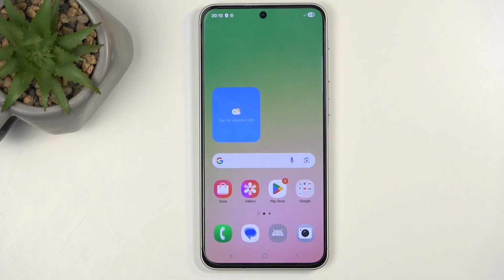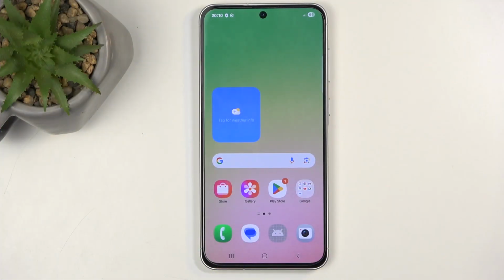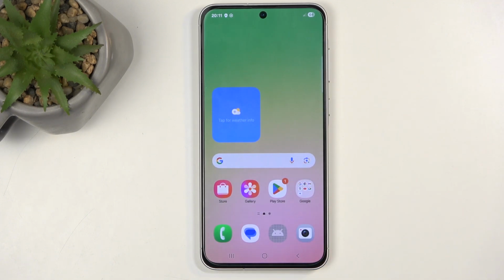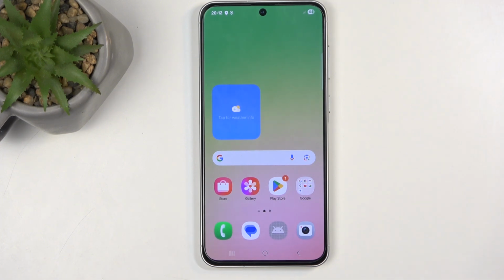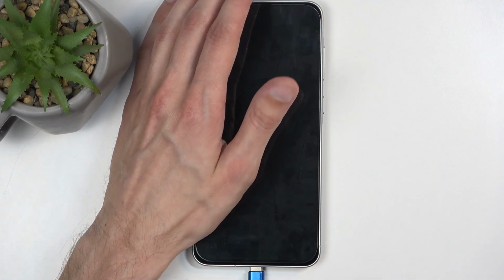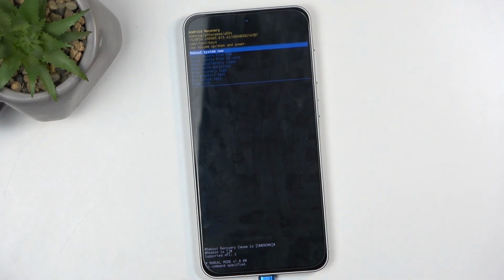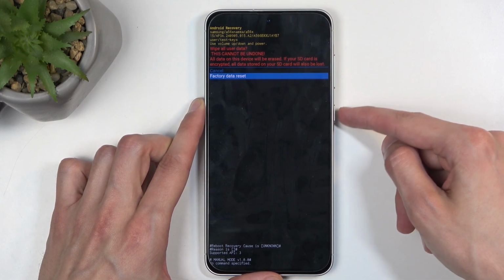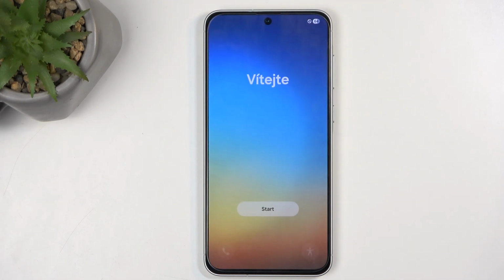How to Hard Reset SAMSUNG Galaxy A56 5G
Performing a hard reset on your SAMSUNG Galaxy A56 5G restores the device to its factory settings, erasing all data, apps, and custom settings. This can help resolve serious software issues, remove unwanted files, or prepare the phone for a new user. Follow these steps to safely reset your device and bring it back to its original state.

How to Factory Reset SAMSUNG Galaxy A56 5G?
How to Perform a Full Reset on SAMSUNG Galaxy A56 5G?
How to Erase All Data on SAMSUNG Galaxy A56 5G?
How to Restore SAMSUNG Galaxy A56 5G to Default Settings?